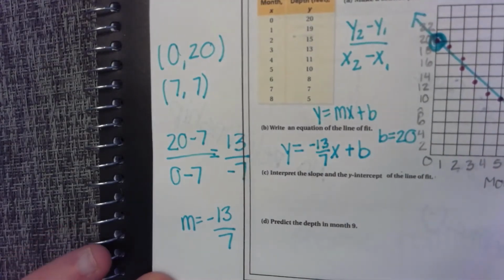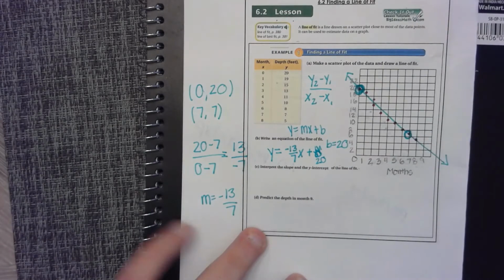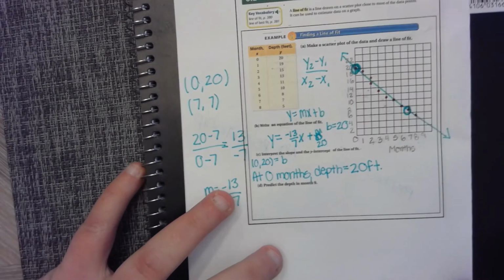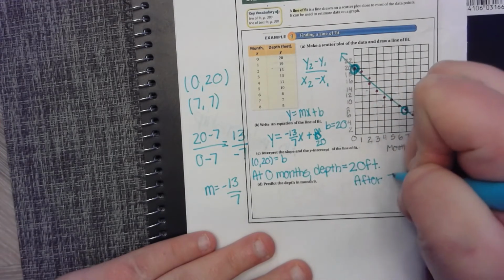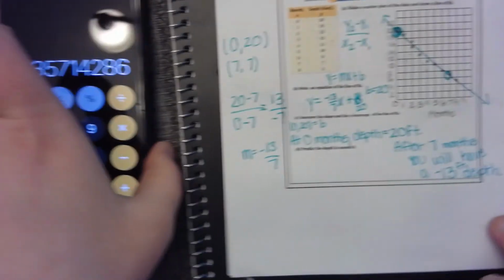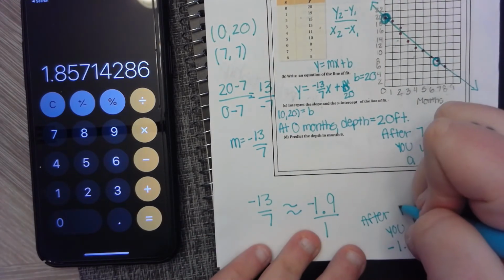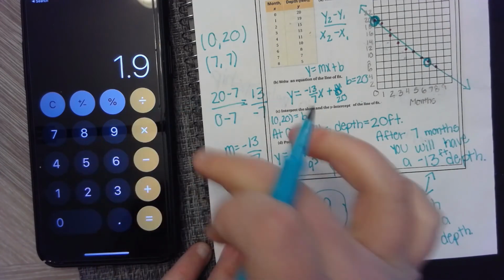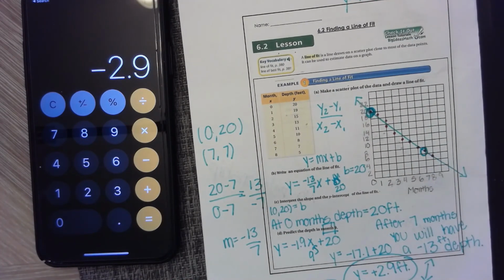Butler 8H Math - 6.2 Best Line of Fit Example 1